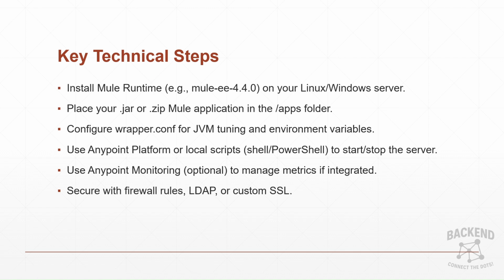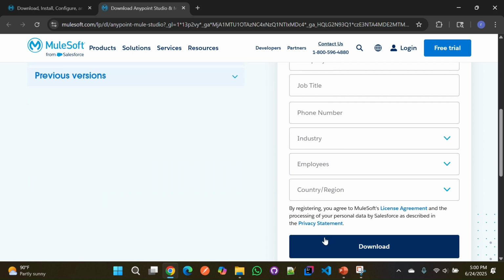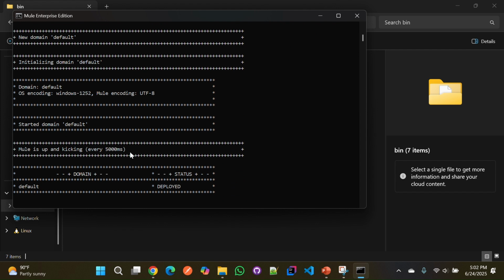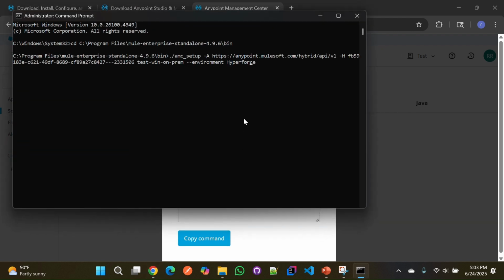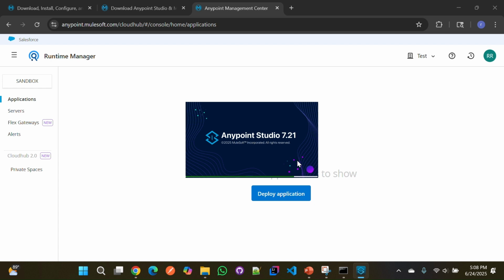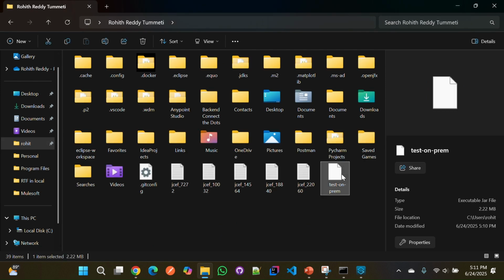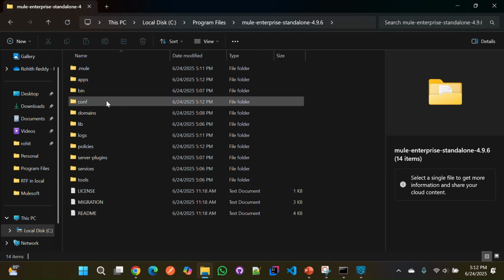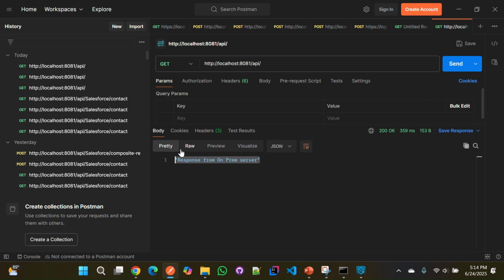Mule Application deployment on-premises server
We are going to learn how to get the Mule Runtime add to the on-premises server.
Register the on-premises server to Anypoint Runtime Manager and deploy the application on the on-premises server.